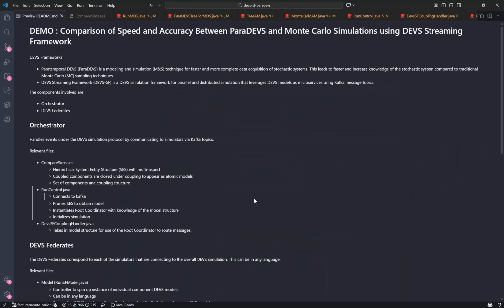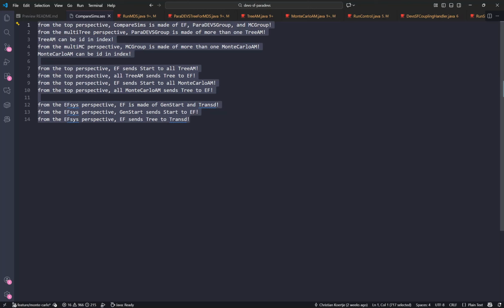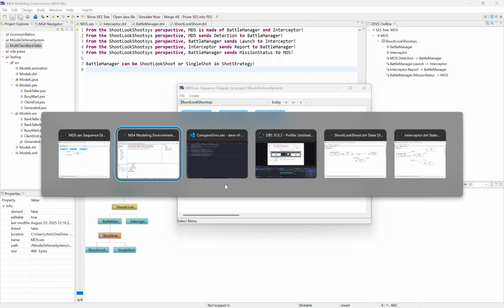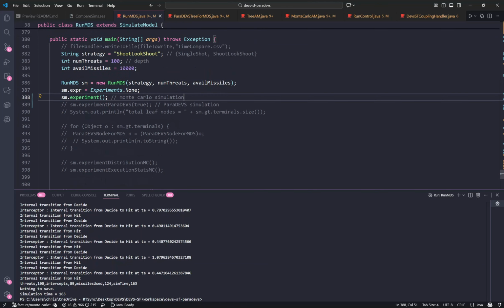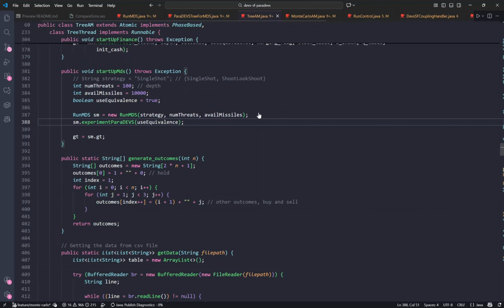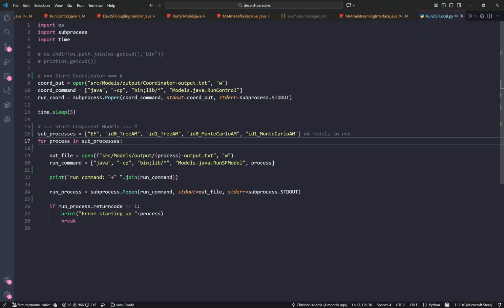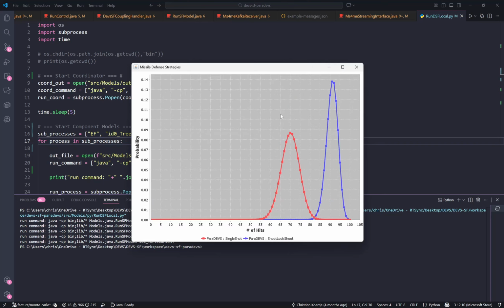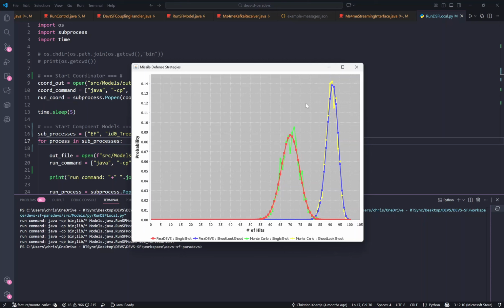ParaDEVS vs Monte Carlo method: Missile Defense Strategy Simulation Demo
Demo: Comparison of Speed and Accuracy between ParaDEVS and Monte Carlo simulation using DEVS Streaming Framework

ParaDEVS (Paratemporal DEVS) is a high-performance extension of the DEVS (Discrete Event System Specification) formalism designed for stochastic simulation. Instead of relying on repeated random sampling like traditional Monte Carlo methods, ParaDEVS uses tree-based expansion to model probabilistic events efficiently. This approach enables faster, more accurate simulations of complex systems, especially in domains where rare events and branching behaviors are critical.

DEVS-SF (DEVS Streaming Framework) is a scalable, cloud-native architecture for real-time simulation and data exchange across distributed systems. Built on Apache Kafka, it enables high-throughput, fault-tolerant streaming of simulation events and model updates. DEVS-SF supports dynamic model composition, integration with digital twins, and continuous data ingestion from IoT and edge devices.